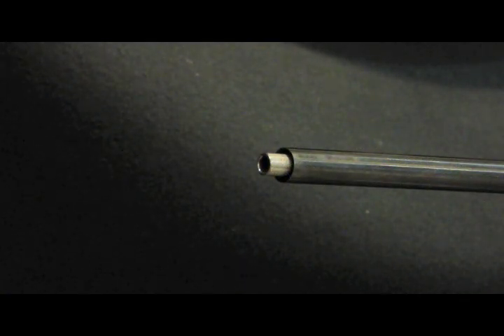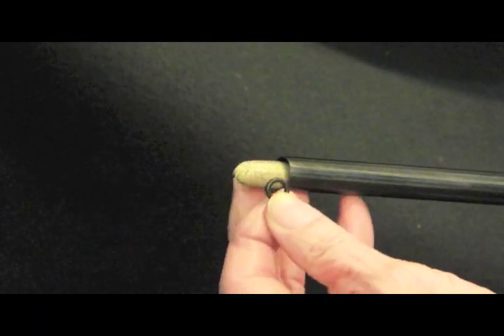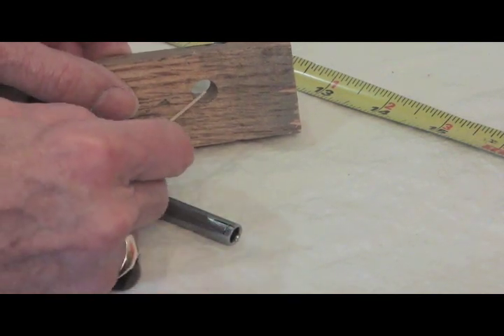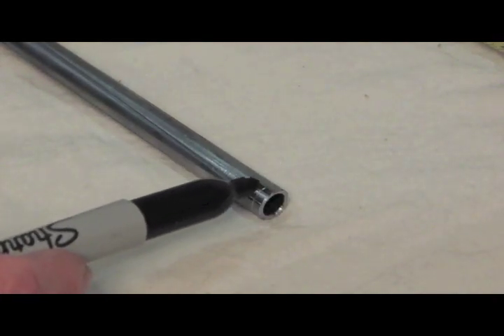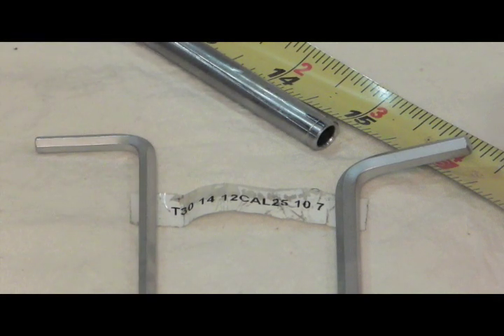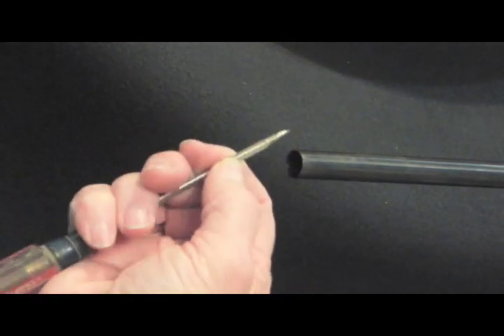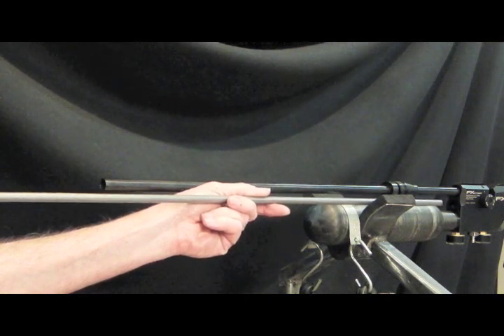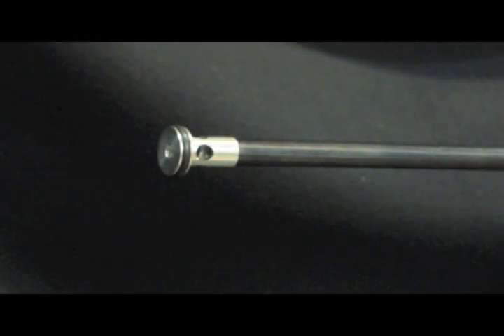How to Change the FX Smooth Twist X Barrel Liner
One of the slickest ideas to come down the pike, the FX Crown Smooth Twist X barrel takes the cake and will for probably some time to come… what can FX do to top this one? Once you get the adjustable internal regulator dialed in, the FX Smooth Twist X barrel is deadly accurate! Of course you will want to clean the barrel liner first, then coat it inside and coat your pellets with 3-in-One oil before you start but after that, you can start putting shot after shot through one hole at 10 meters. The FX Crown Smooth Twist X comes in four flavors right now. or buy the the stunning Sapphire Blue Laminate by going Regardless of which FX Crown Smooth Twist X air rifle you buy, you can look forward to impeccable detail, smooth as glass operation and pin point accuracy.